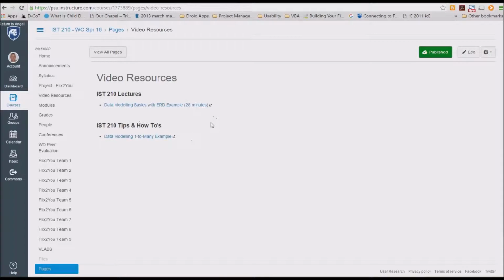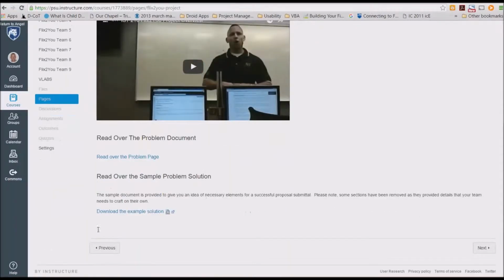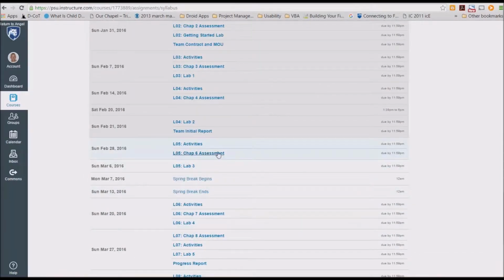IST 210 Lesson 05 - Weekly Overview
Brief overview of this coming week's deliverables and team tips.